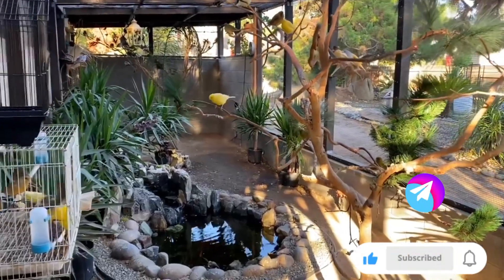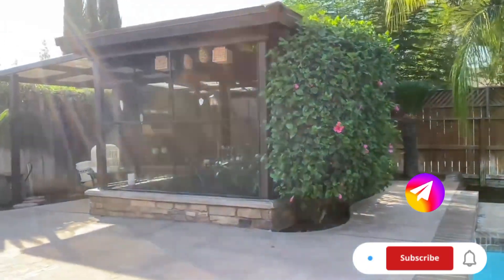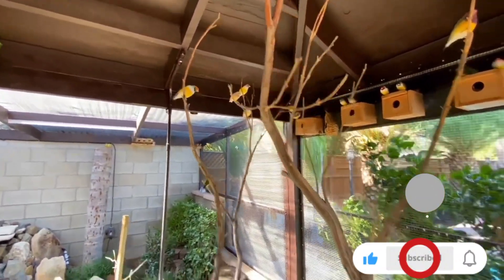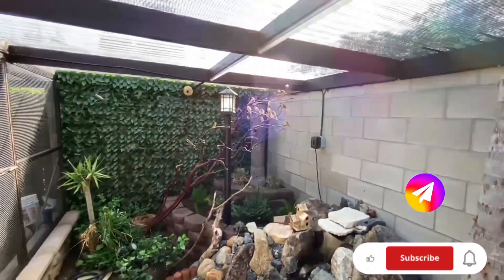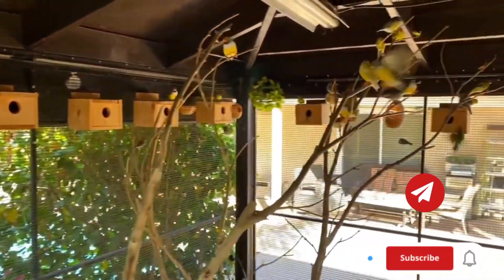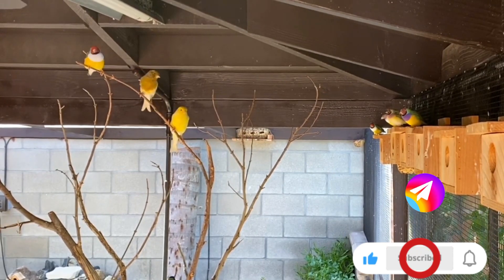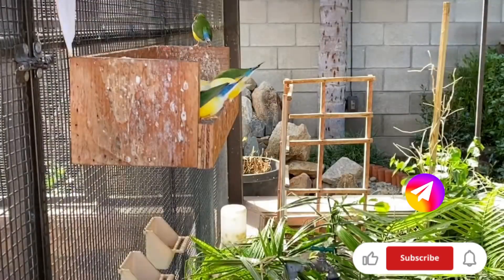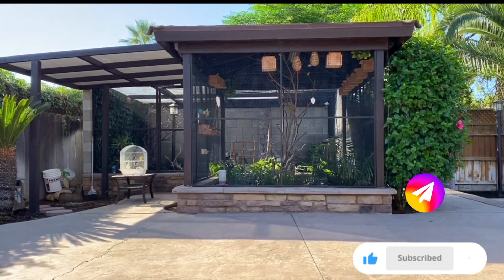Most Beautiful Aviary